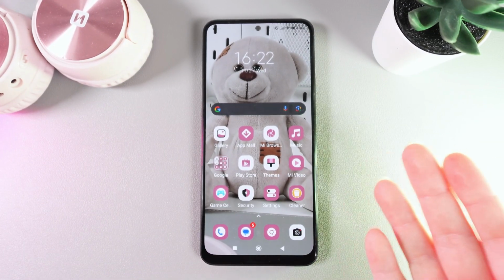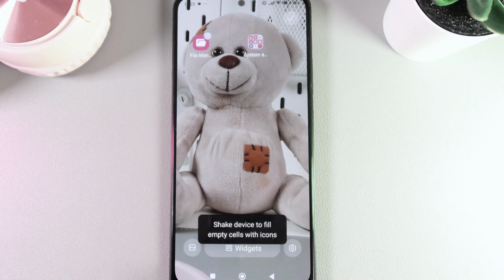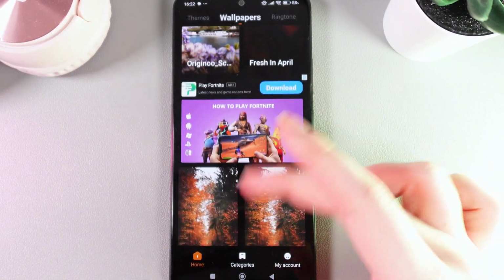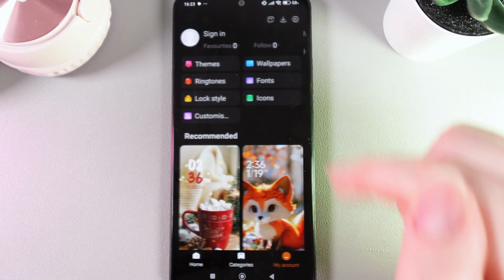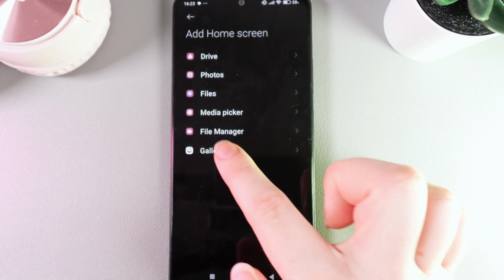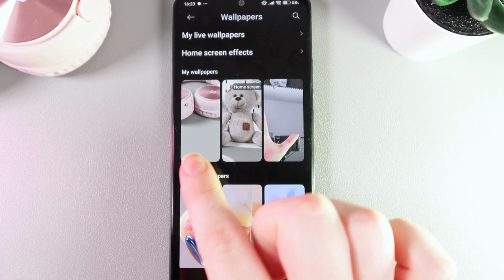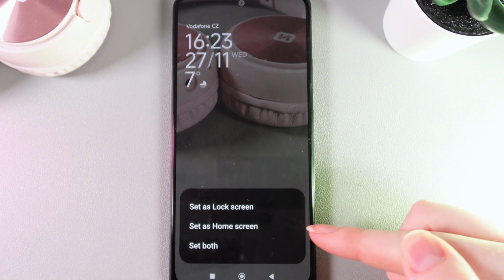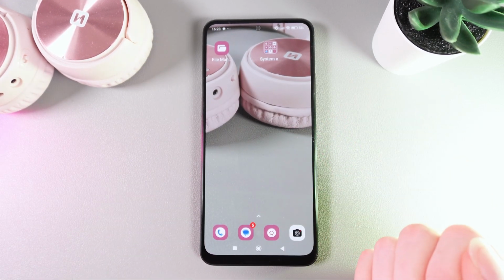How to Change Wallpaper on Xiaomi Redmi Note 12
In this tutorial, I demonstrate how to change the wallpaper on your Xiaomi Redmi Note 12. Starting from opening the 'settings' to exploring more wallpaper options and setting them either on the lock screen, home screen, or both! I hope you find this video helpful in personalizing your device with ease.

Changing Wallpaper Tutorial for Xiaomi Redmi Note 12
Guide on Setting New Wallpapers in Xiaomi Redmi Note 12
How to Update Your Xiaomi Redmi Note 12 with Fresh Wallpapers